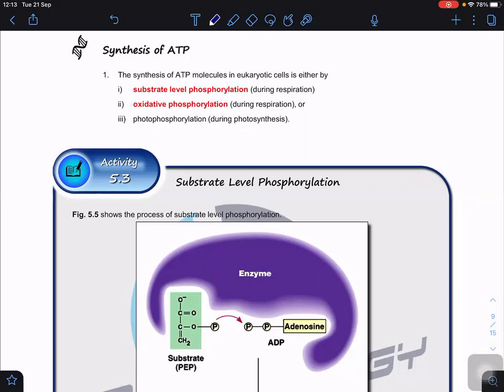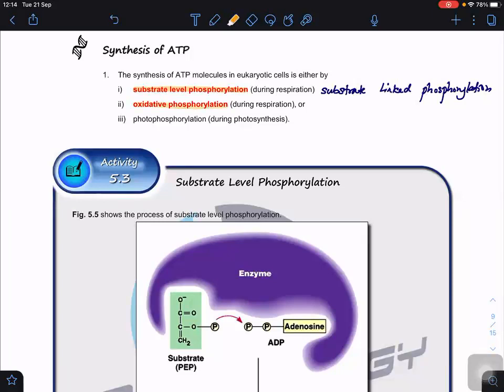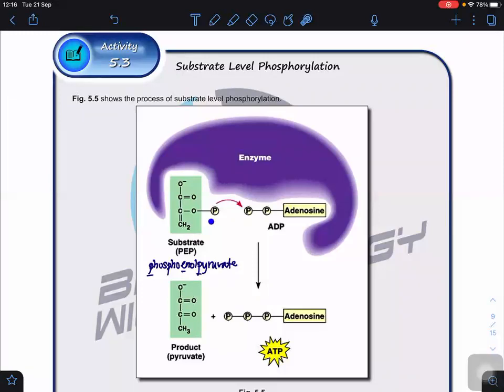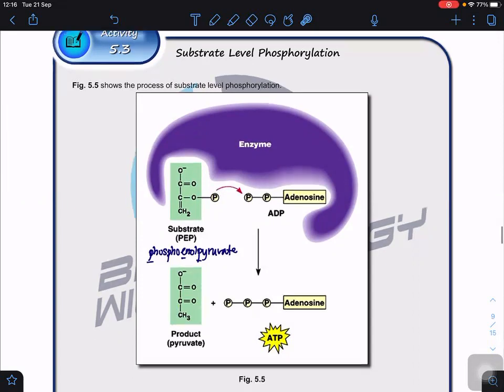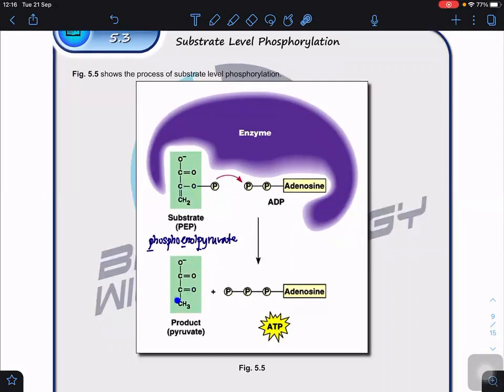Synthesis of ATP by Dr. William